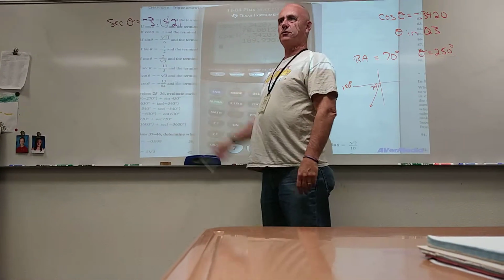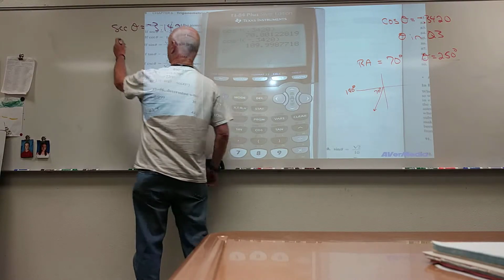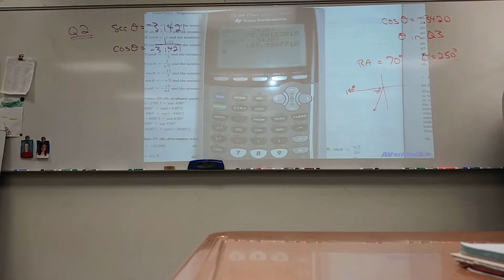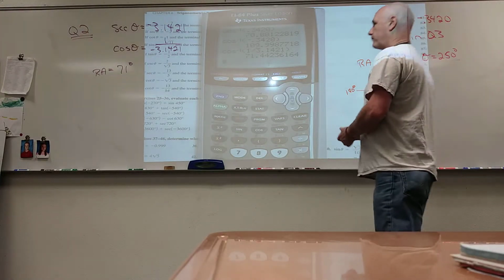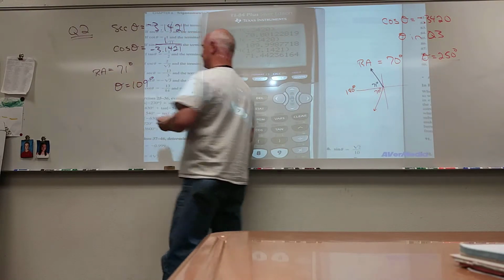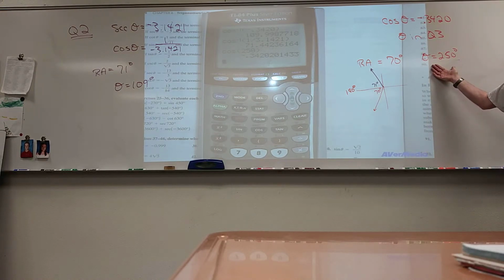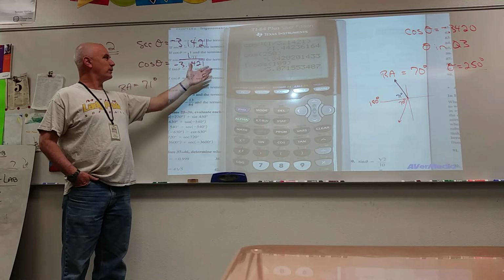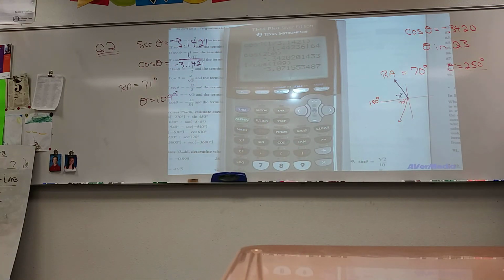6.5b 4 (03/01/19) Final of 6.5b